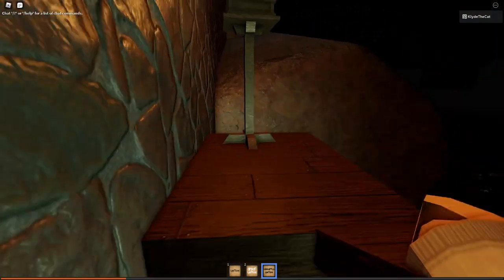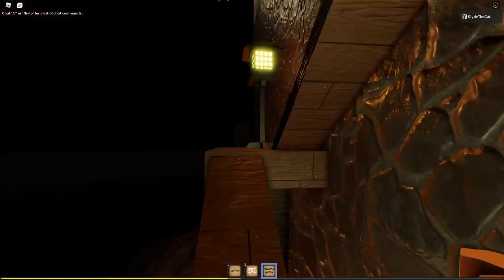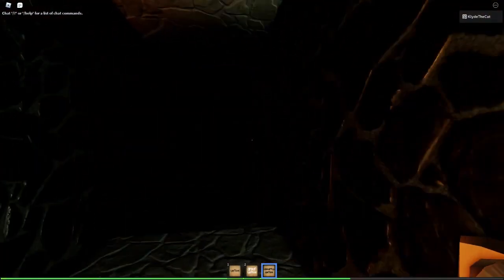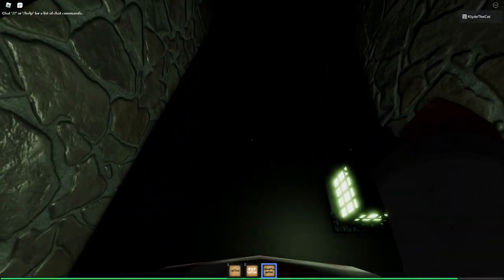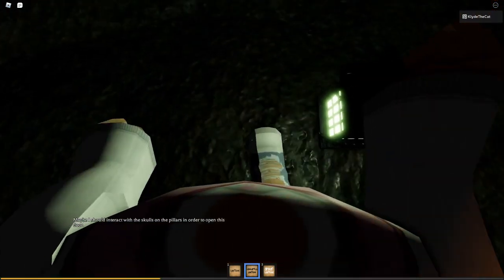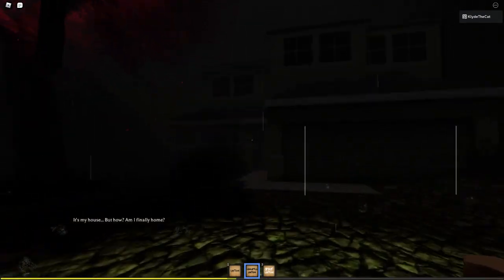Speed Running Mimic Chapter 3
Today I play mimic by myself my reactions are very funny I hope you enjoyed also leave a comment down below recommending games for me to play on Roblox untill next byeeee